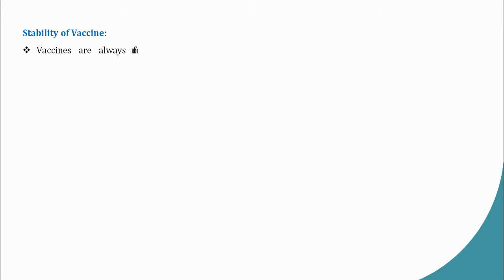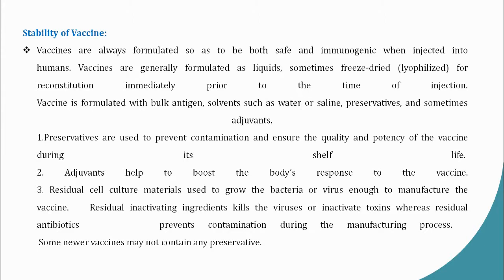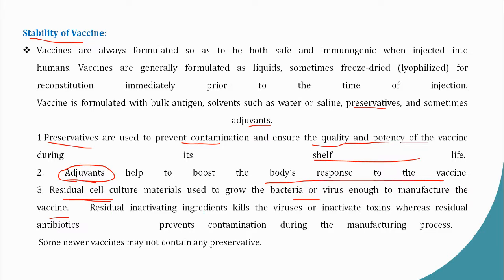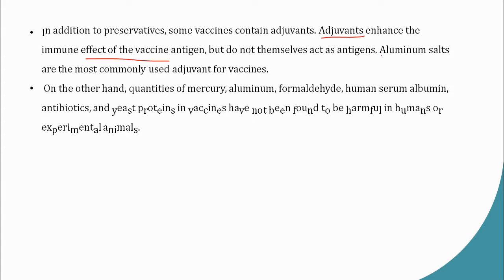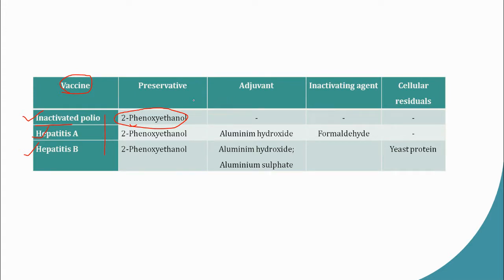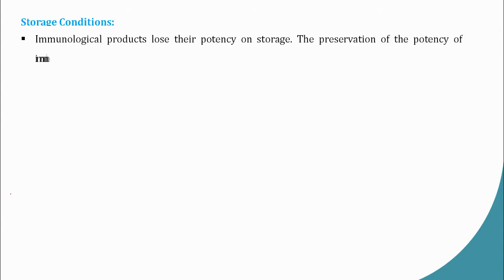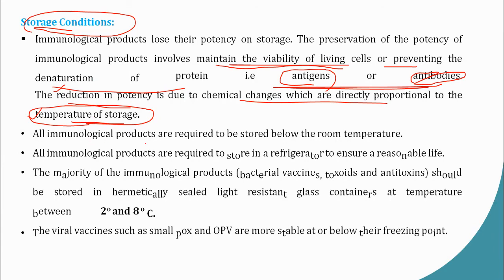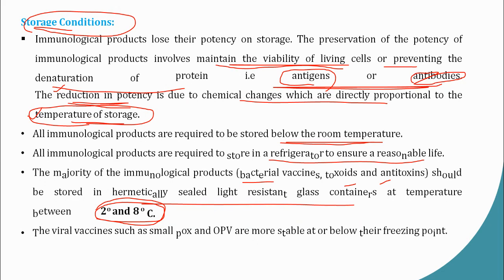Storage conditions and stability of Vaccines